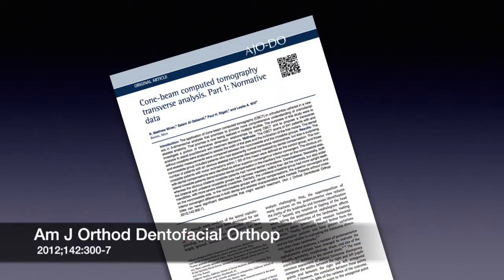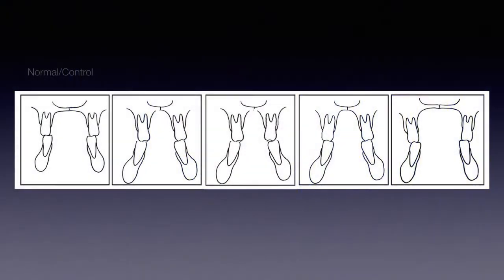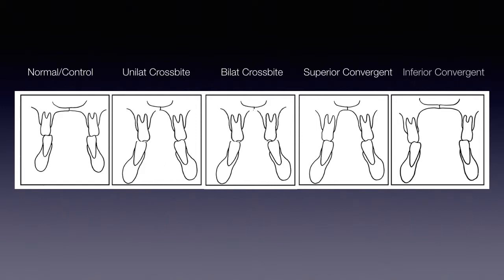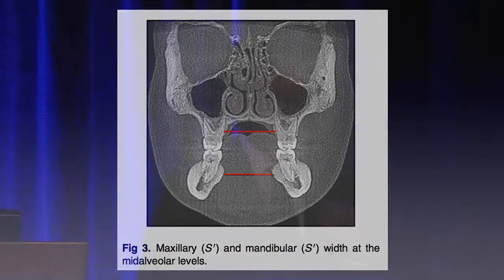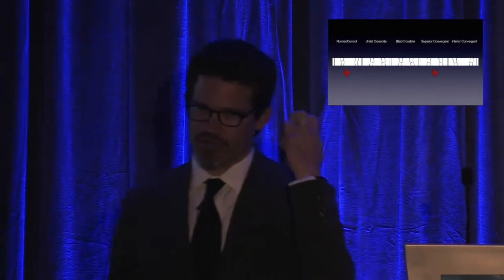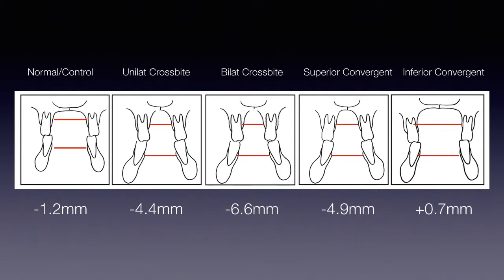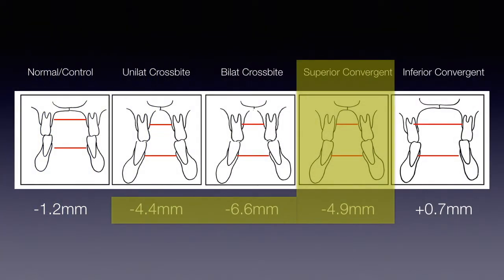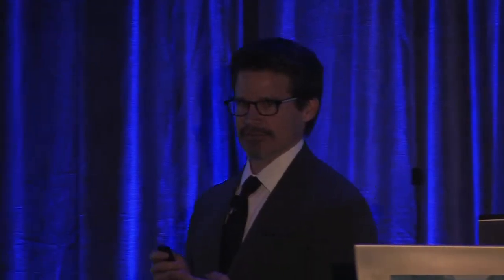Carlson Orthodontics - The Transverse Dimension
Dr. Sean K. Carlson explains the importance of using CBCT imaging to diagnose otherwise hidden transverse discrepancies. Learn why 'Pans and Cephs' are no longer enough.